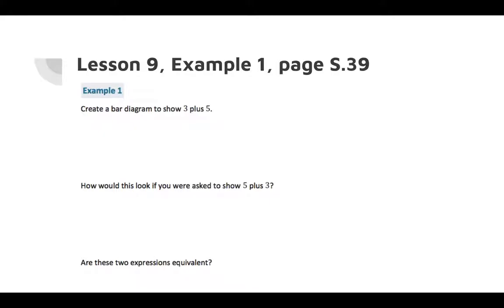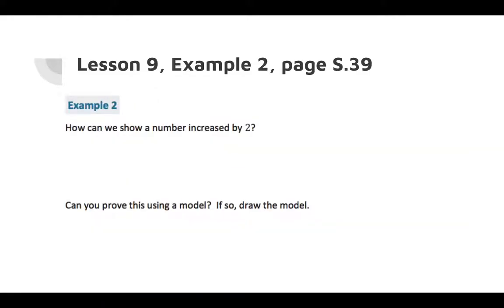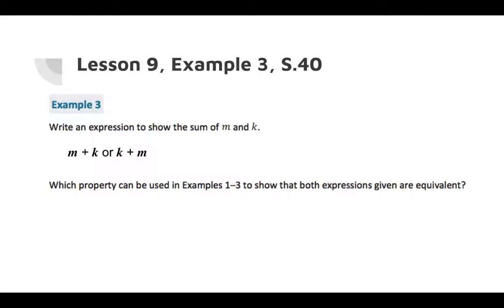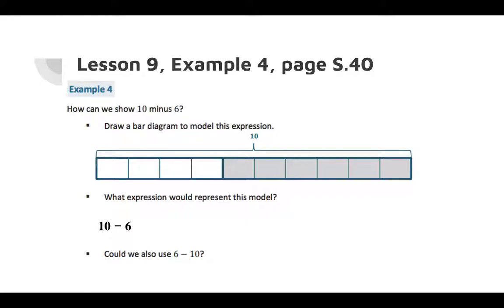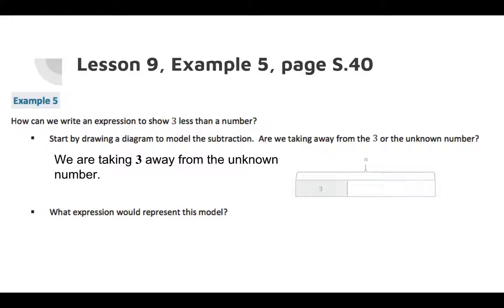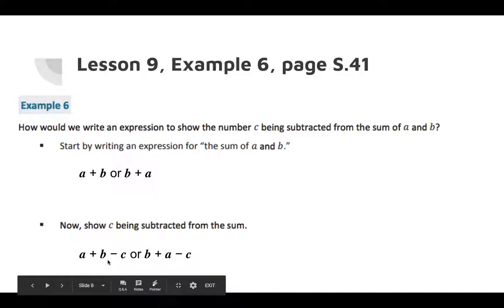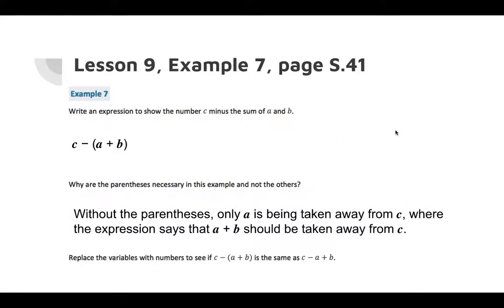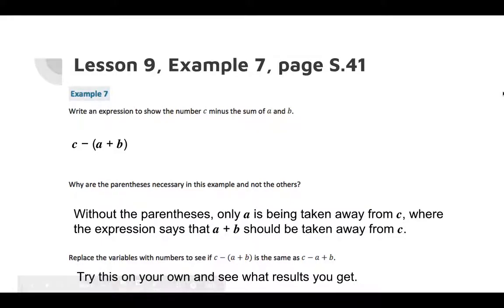Algebra Lesson 9